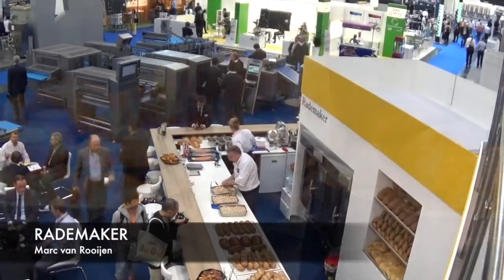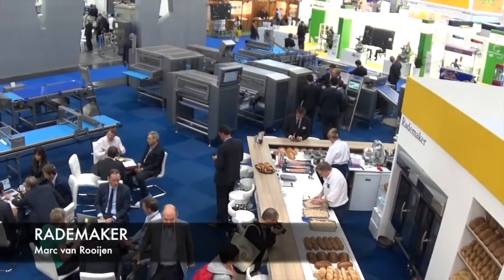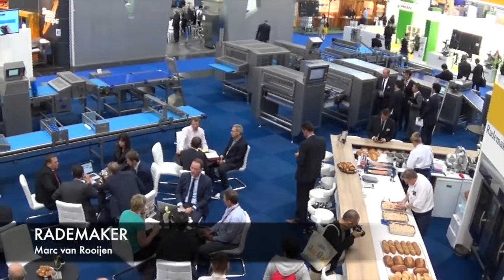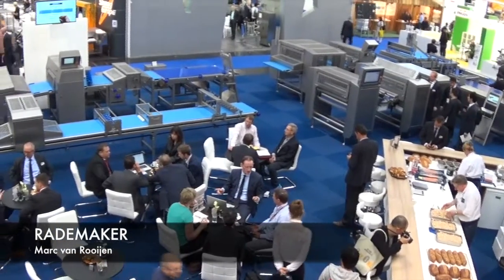Iba 2015: interview at Rademaker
Rademaker has a wide knowledge about croissant  and bread production lines and their production technology. Dedicated professionals and state of the art engineering techniques provide you with solutions that live up to your (best) expectations. Driven by worldwide market forces, Rademaker evolved to become a company with an international outlook. To better serve the wishes and requirements of local customers, sales offices opened doors in France, Germany, the United Kingdom, the United States of America, Russia and China. Production lines and turn-key solutions for all continents represent a great part of the company’s business today. The Rademaker headquarters is located in Culemborg, the Netherlands.